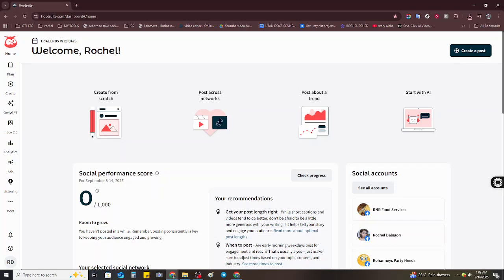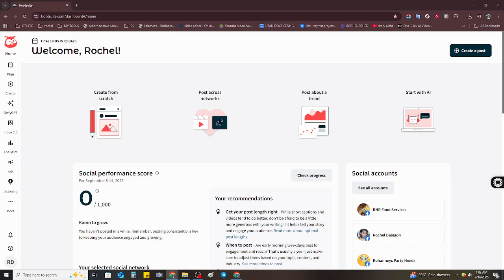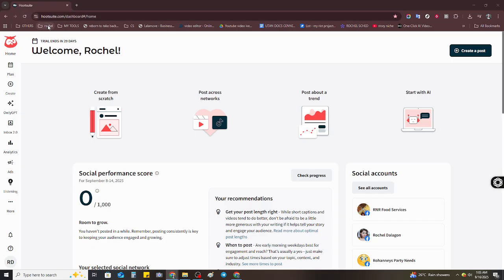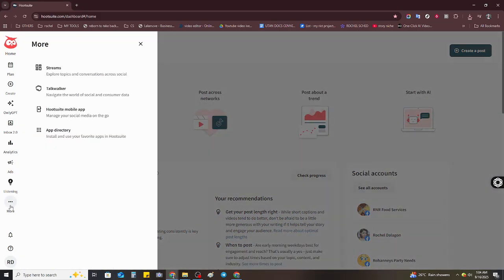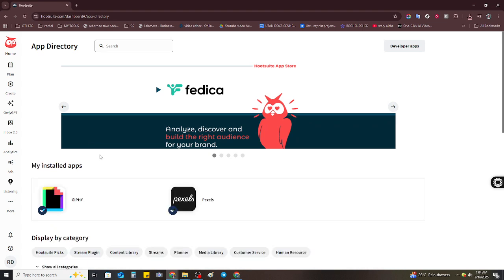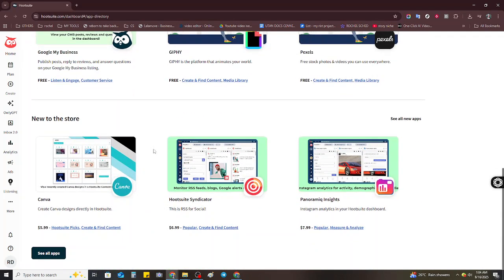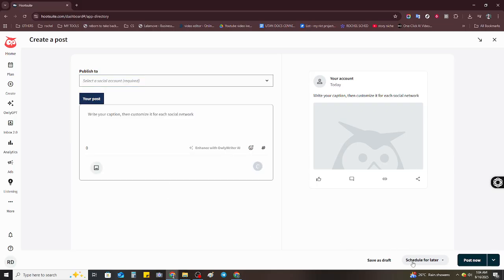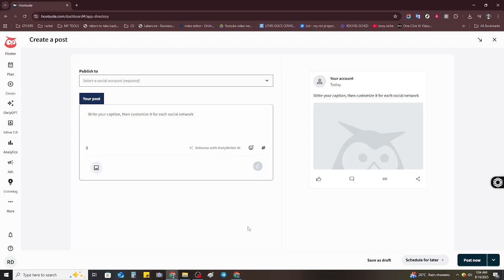How to Use the Hootsuite App | Full 2025 Guide 📲🚀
Want to manage your social media on the go in 2025? 🚀 In this full Hootsuite App guide, I’ll show you step by step how to use the Hootsuite mobile app to schedule posts, monitor activity, and grow your social presence anytime, anywhere.

With the Hootsuite app, you can:
✅ Connect and manage multiple social media accounts from your phone
✅ Schedule posts for Twitter/X, Instagram, Facebook, LinkedIn, and more
✅ Track mentions, comments, and engagement in real time
✅ Monitor streams and hashtags while on the go
✅ Analyze performance and adjust your strategy instantly

Whether you’re a content creator, social media manager, or business owner, this tutorial will help you master the Hootsuite app for productivity and growth in 2025.

In this guide, learn how to install and make the most of Hootsuite on your mobile device. This Hootsuite tutorial is perfect for beginners looking to improve their social media management. You'll discover how to use Hootsuite for social media marketing effectively.